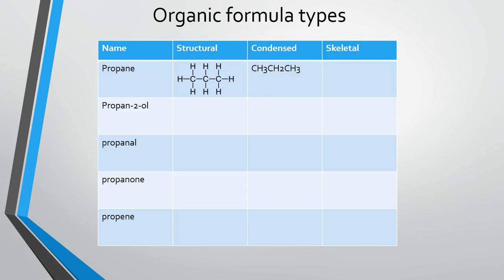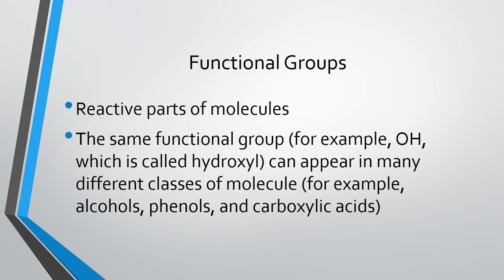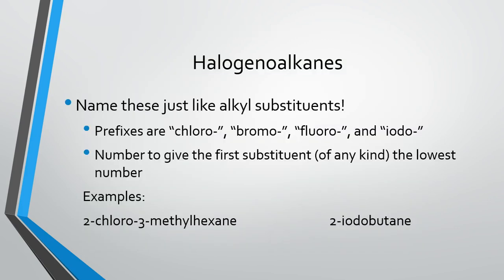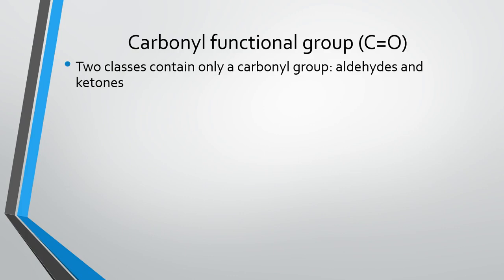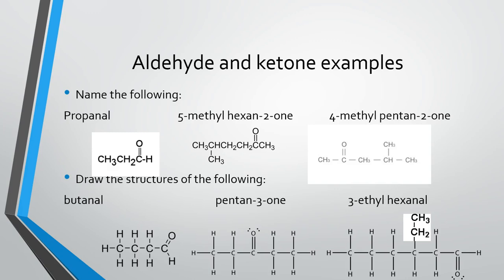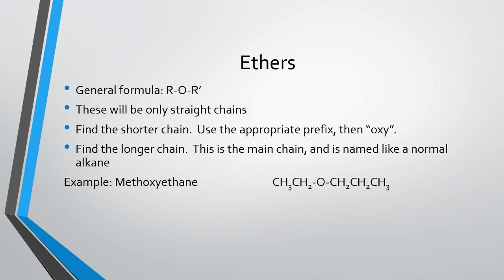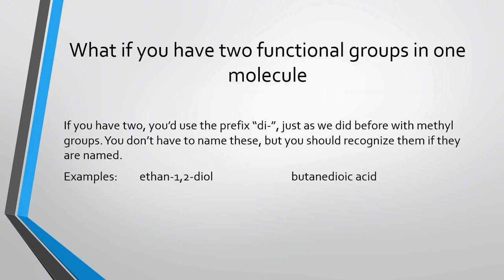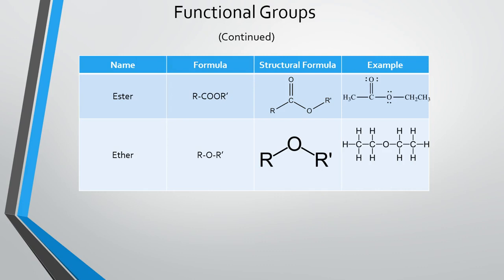Discussion 3-2 Functional Group Nomenclature SL/HL